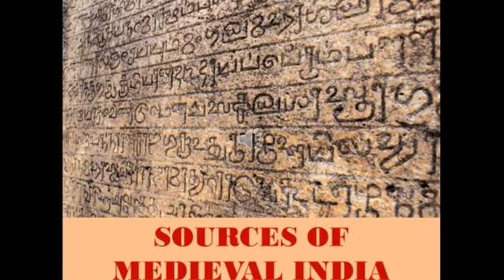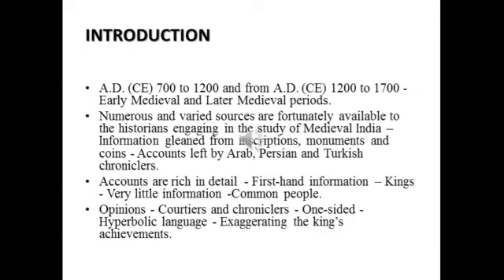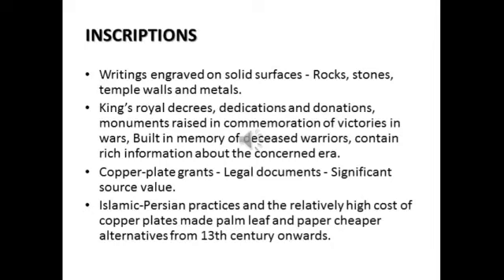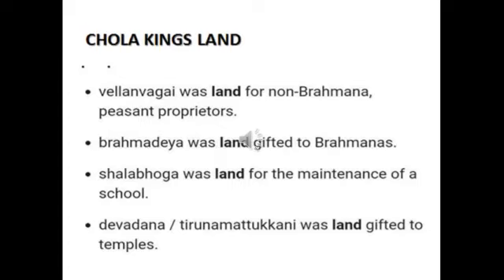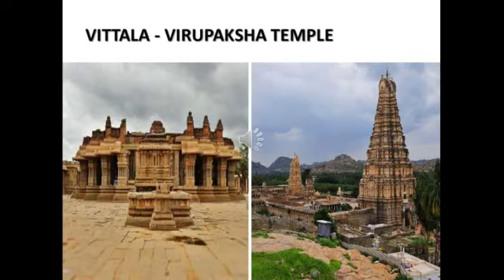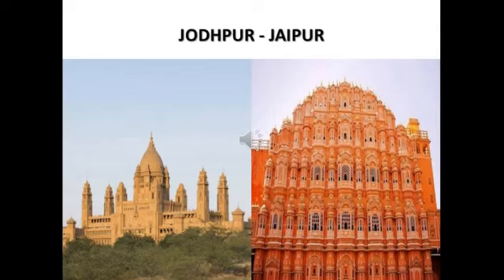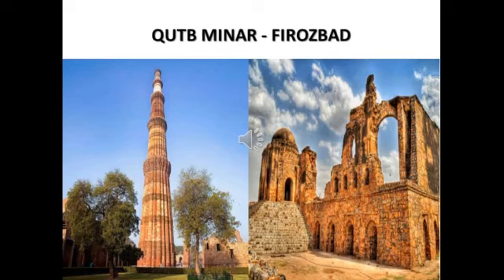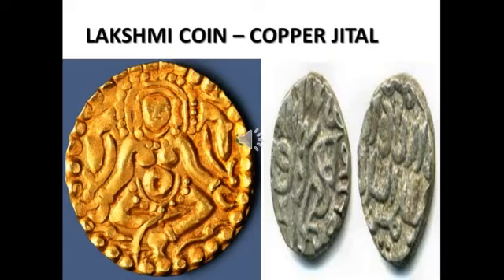VII Day 1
History - Medieval India